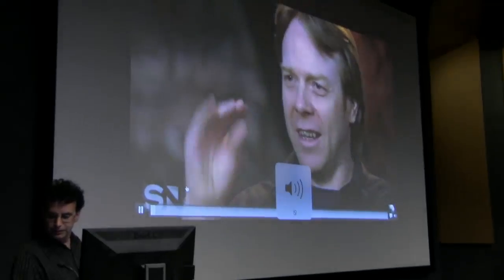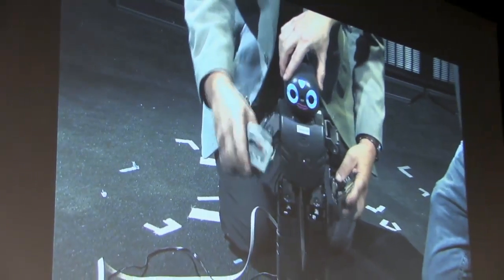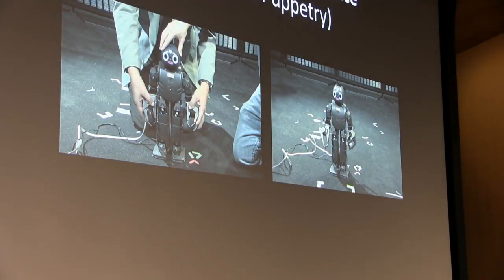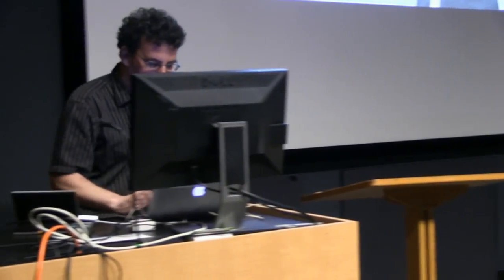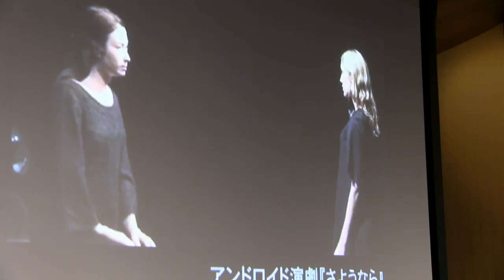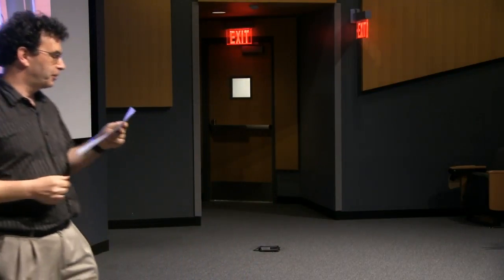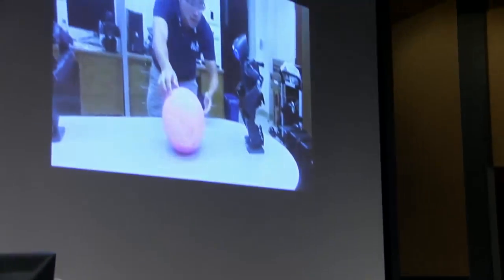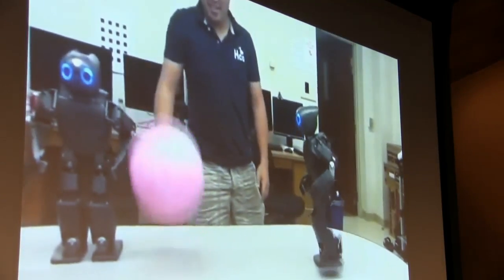Presentation on programming robotic actors at the NEH Institute 2018—Thursday 28 June 2018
Presentation/demonstration on programming robotic actors using Darwin robots and Darwin Animator
12:30 p.m. - 2 p.m. PDT (San Francisco) / 2:30 p.m. - 4 p.m. CDT (Chicago) / 3:30 p.m. - 5 p.m. EDT (New York)
Led by David Saltz.

The University of Georgia’s Department of Theatre and Film Studies presents the NEH Institute 2018: Digital Technologies in Theatre and Performance Studies livestreaming from commons-based peer produced HowlRound TV network at howlround.tv on Monday 18 June - Friday 29 June.

This institute is aimed at college and university faculty eager to integrate digital technologies into their curricula, and who would like to gain a deeper understanding of the technologies and techniques to make this possible. The program assumes no prior expertise in digital media. Through presentations and hands-on workshops with some of the country’s leading experts on digital performance and scholarship, the institute’s participants will gain valuable techniques and experience in how best to integrate digital methods and tools in teaching theatre studies and performance practice.

The first week focuses on the impact of digital technologies on performance scholarship, and the second, on digital performance practices. Both weeks balance lectures, seminars, and hands-on workshops. Participants will leave the institute with specific exercises, lesson plans, and references to support continued development in their classrooms and their home institutions.

The institute was jointly initiated by the leadership of the Association for Theatre in Higher Education (ATHE) and the American Society for Theatre Research (ASTR).